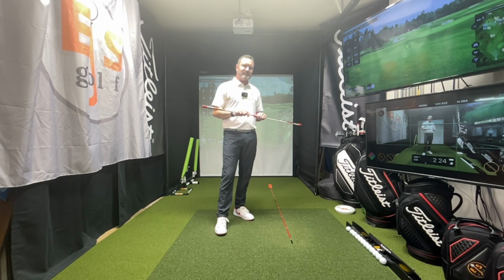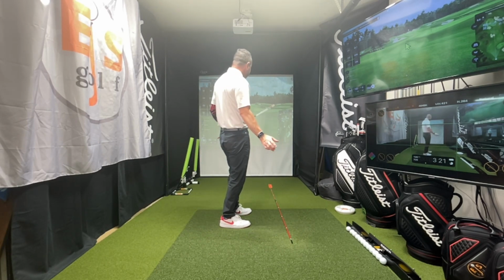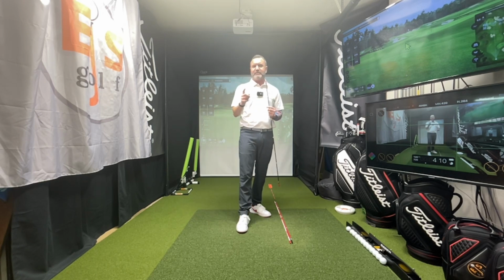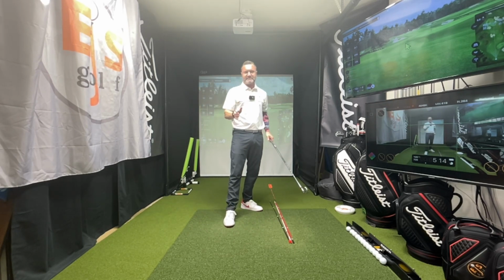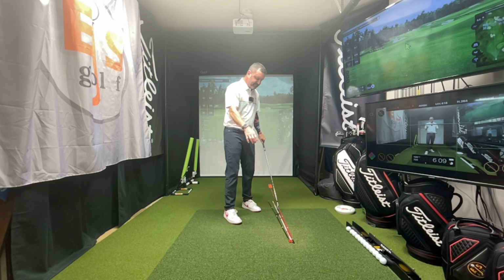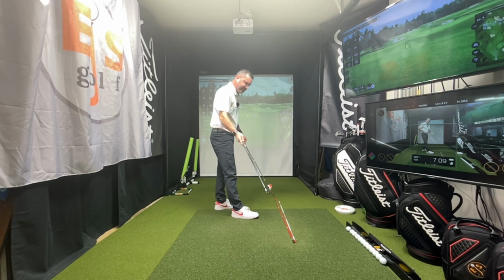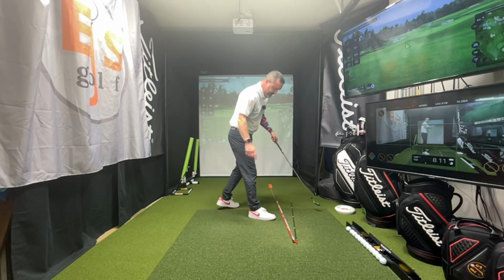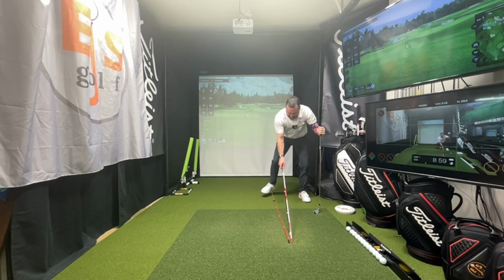CYS Ball Flight Skool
Learn more about your ball flight.

for my free golf community where golfers are getting better everyday!

Coach Erik Schjolberg
EJS Golf Academy
EJSGolf.com/links
Scottsdale Golf Lessons
Online Golf Lessons